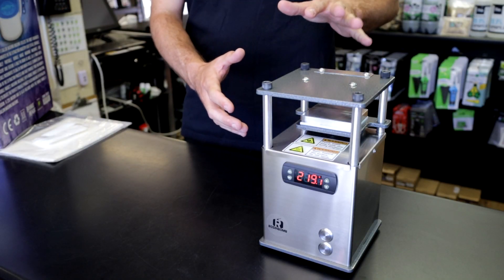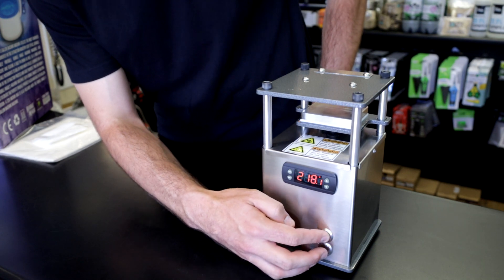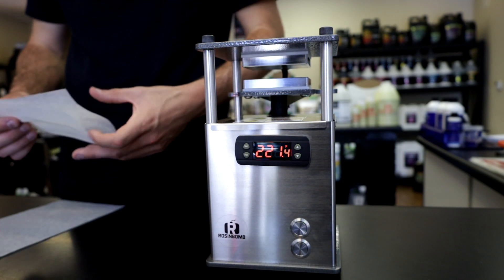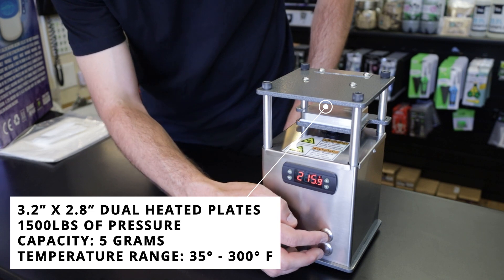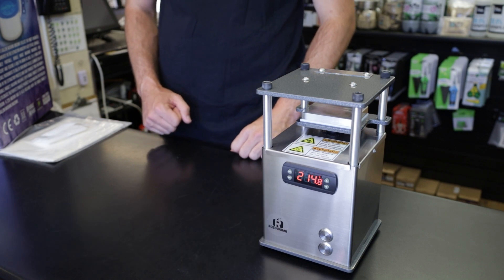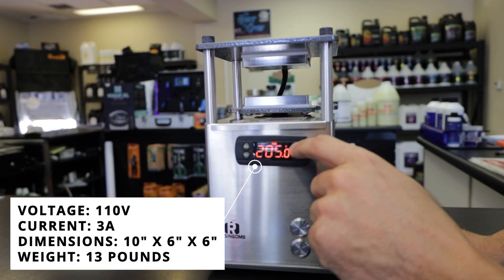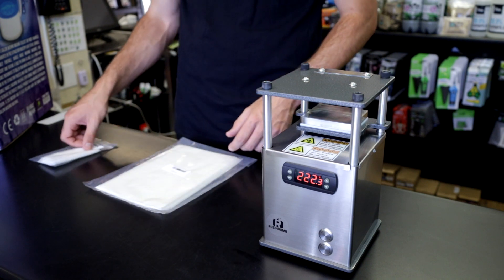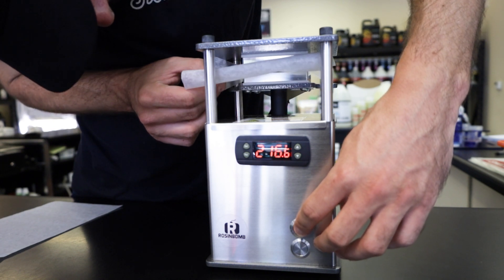Grow Stuff - The Rosinbomb Rocket Press Product Review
Grow-Guru host Steven Silva, introduces & reviews products, equipment & nutrients for your garden...

Today - the Rosinbomb Rocket Rosin Press from RosinTech - Get yours